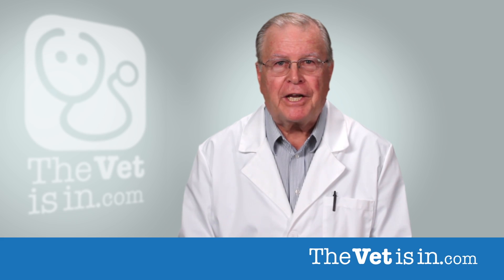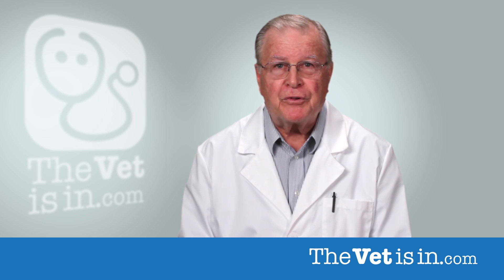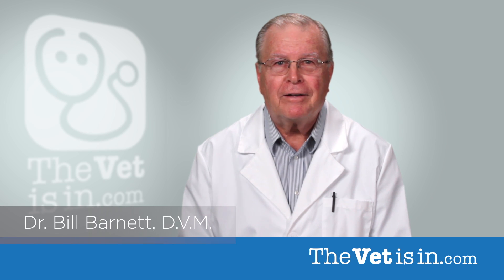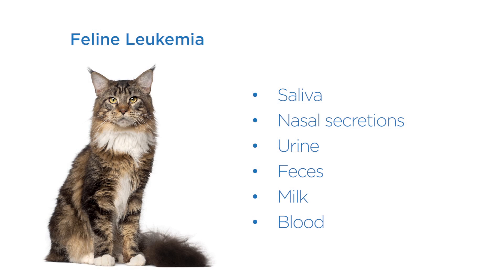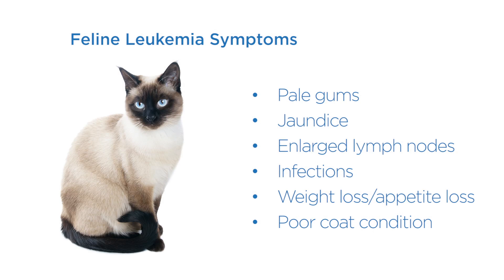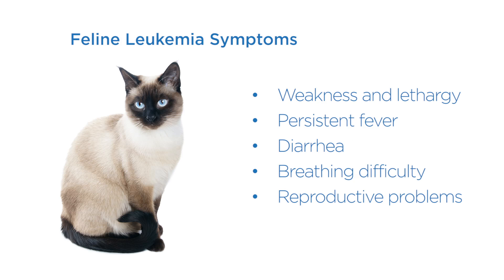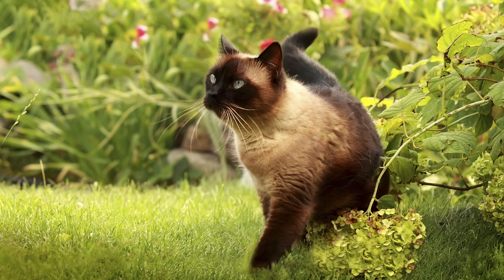Feline Leukemia | Symptoms, Causes, & Treatments | Dr. Bill's Pet Nutrition | The Vet Is In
Are you concerned about feline leukemia? It is the most common cause of cancer in cats. Learn about the causes and symptoms of feline leukemia and how to provide the best nutrition for your cat.

For more pet health information and to shop our robust line of dog and cat supplements, visit us